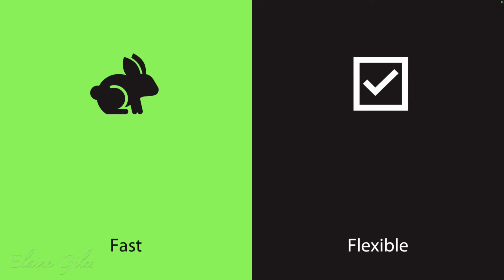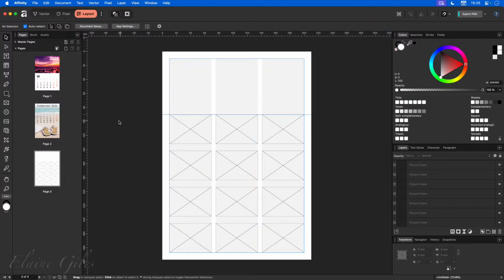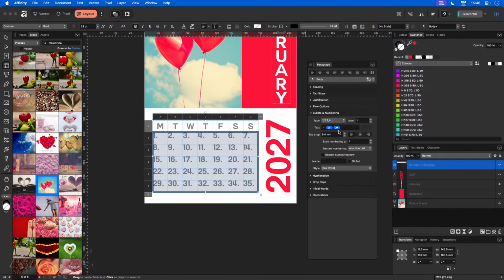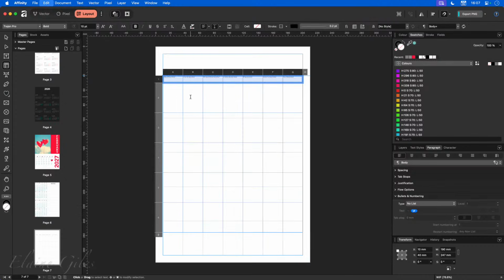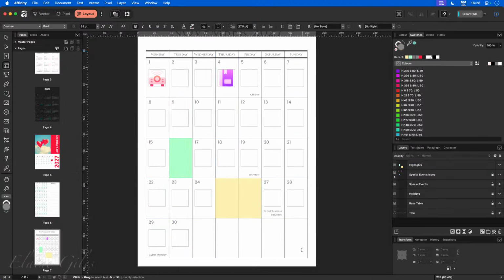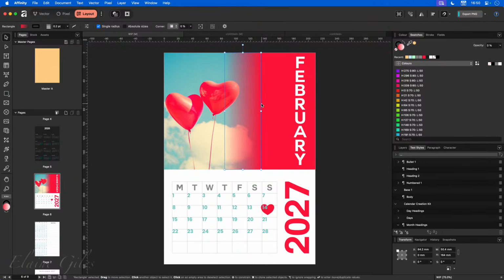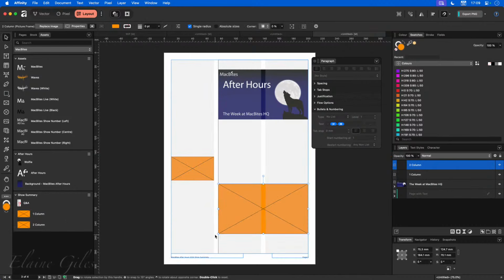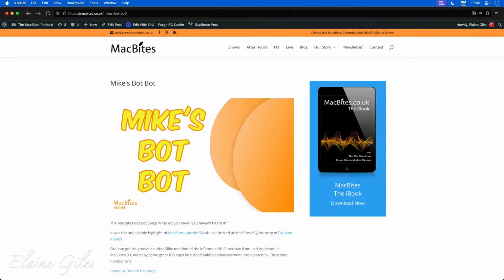Create a Calendar in Affinity by Canva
⏰ TIMINGS ⏰
00:00:00 - Welcome
00:01:47 - Agenda
00:06:09 - Calendar Images
00:30:35 - Placing Multiple Images
00:37:22 - Automatically Adding Calendar Days (Numbered Lists)
01:03:30 - Making Magic with Stacked Calendar Tables
01:34:51 - Branding Calendars
01:37:47 - Wrap Up
01:41:57 - Q&A and Chat

Transform your design skills and learn to create stunning, professional calendars using the FREE Affinity by Canva unified app! Whether you want a family calendar, client gifts, or sellable products, this comprehensive session walks you through everything from basic monthly layouts to sophisticated annual designs.

• Build a complete 12-month calendar from scratch
• Design both wall and desk calendar formats
• Create reusable templates for future years
• Add personal photos and custom branding
• Export print-ready files with proper bleeds

💡 Beginner-Friendly Approach
No experience with Affinity? No problem! We build everything step-by-step, explaining design principles as we go. You'll understand not just HOW to create calendars, but WHY certain design decisions make them functional and beautiful.

🎨 Perfect For
• Anyone wanting to create custom calendars without subscriptions
• Crafters making personalized gifts
• Adobe InDesign users exploring free alternatives
• Photographers monetizing their image libraries
• Designers building client deliverables
• Small businesses creating branded calendars

• Table creation and management
• Efficient workflow for 12-month production
• Image integration with text overlays
• Creating reusable Text Styles
• Print preparation and bleed setup
• PDF export for professional printing

• Why starting with December saves headaches
• The secret to perfectly aligned dates
• How to handle leap years
• Making calendars that actually get used

🎁 Bonus Content
• Creating matching calendar sets
• Adding special dates
• Incorporating QR codes for digital events
• Seasonal colour palette strategies
• Making templates you can sell

🔥 Why Use Affinity by Canva?
Unlike online calendar makers with limited options and watermarks, Affinity by Canva gives you complete creative freedom. No subscriptions, no limitations, just professional tools that export print-ready files your print shop will love.

1. Download the free Affinity by Canva app
2. Create your first month alongside me
3. Take the skills you learn and complete your full year calendar

📥 Get Affinity by Canva tips and tricks sent to your inbox